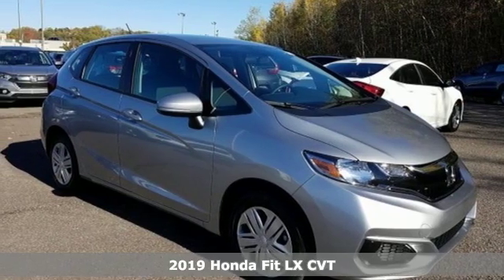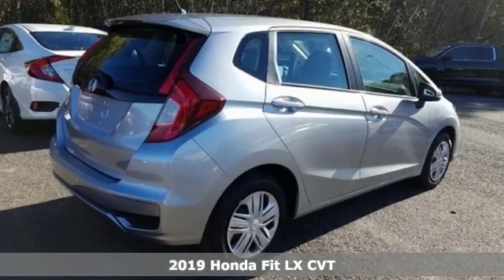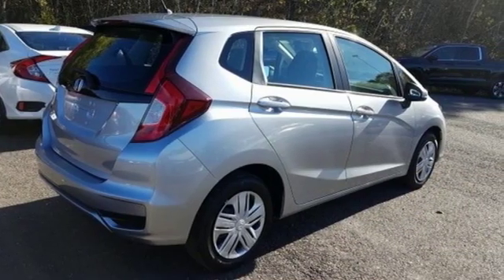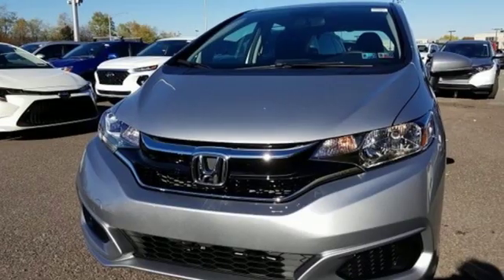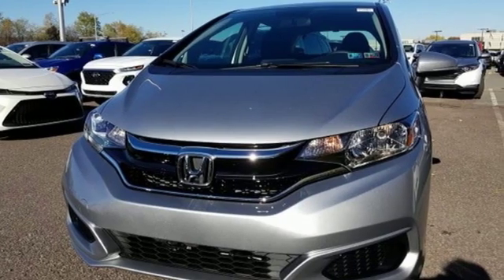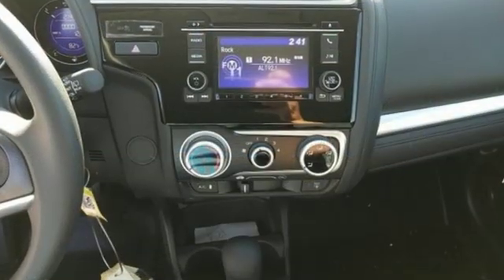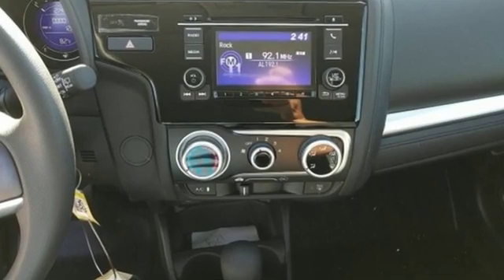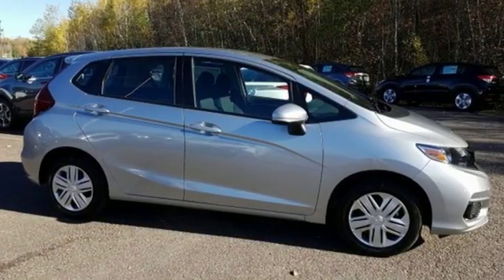New 2019 Honda Fit Wilkes-Barre PA Scranton, PA H44901 - SOLD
Year: 2019
Make: Honda
Model: Fit
Trim: LX
Engine: 1.5L I4
Transmission: CVT
Color: Silver
Interior: Black
Stock #: H44901
VIN: 3HGGK5H47KM748081

Address:
150 Motorworld Dr #1